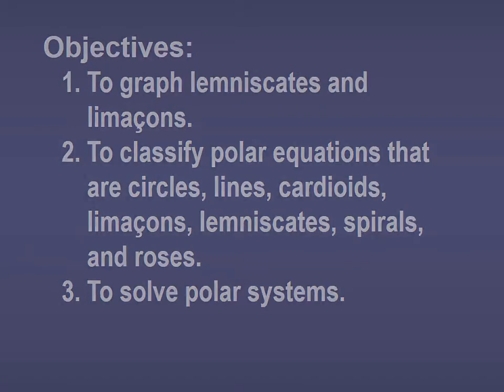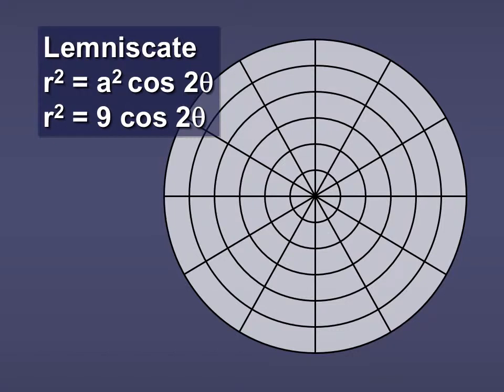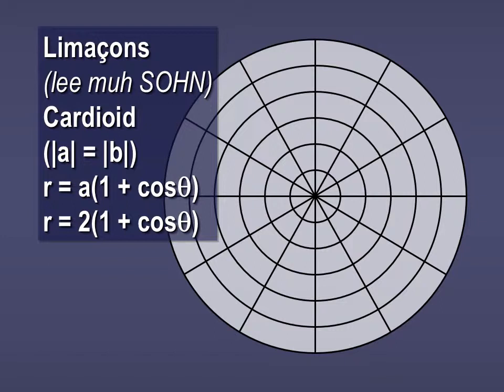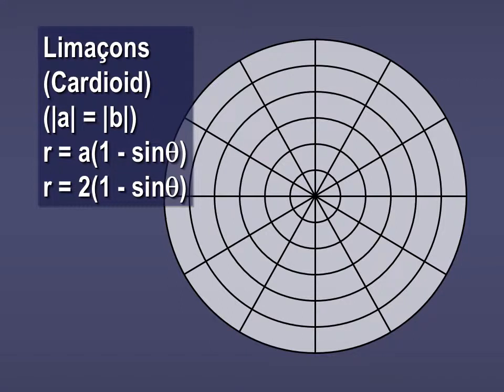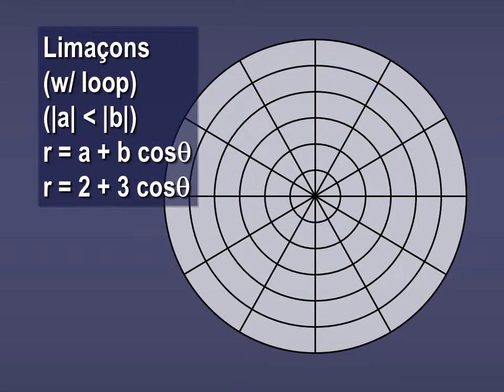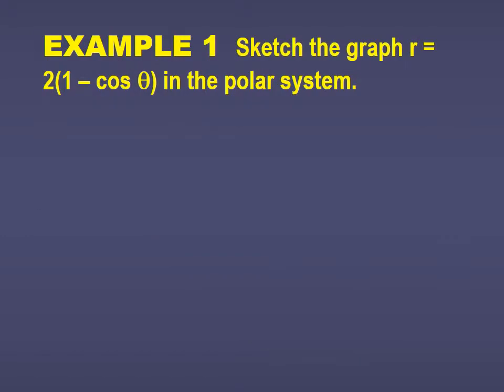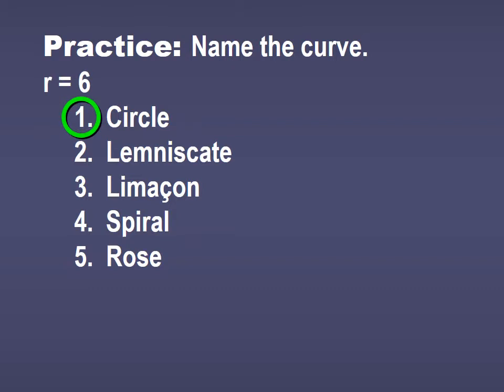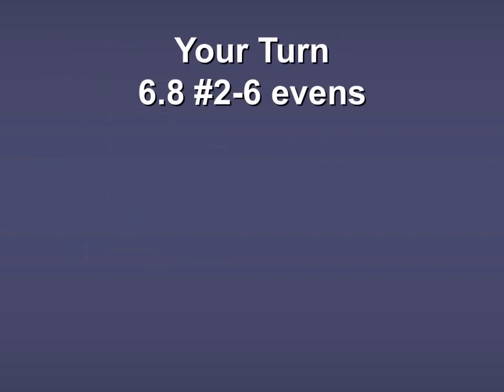PreCalculus 6.8 Graphing Polar Equations